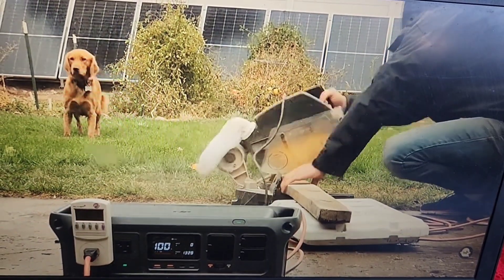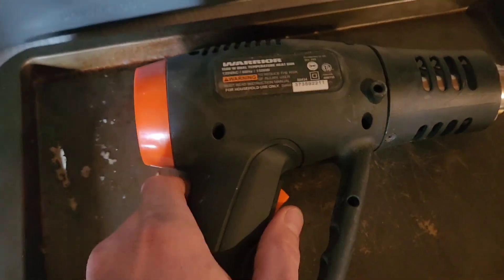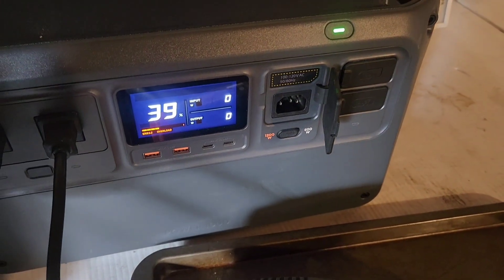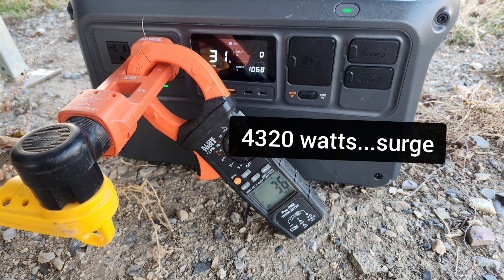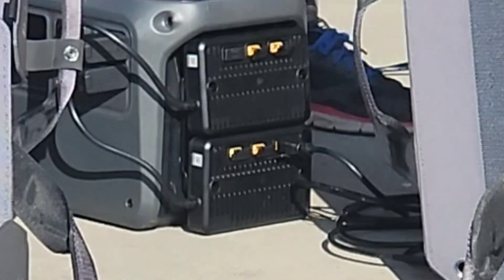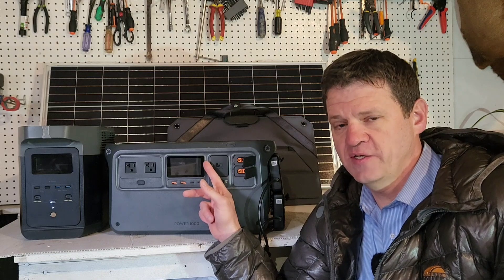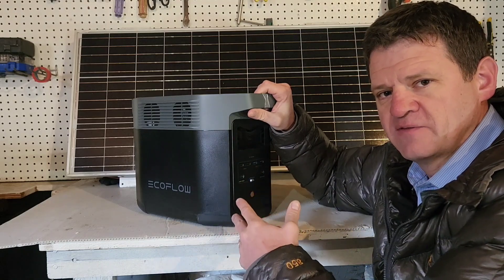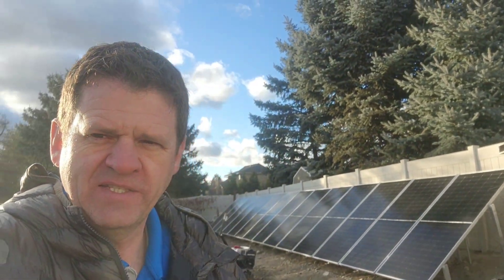DJI Power 1000 VS Ecoflow Delta 2 - New Power Station Competitor?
DJI Power 1000 Power Station
Ecoflow Delta 2

*Chapters*
0:00 Intro
1:38 DJI Power 1000 continuous AC Output Test
3:24 DJI Power 1000 Peak AC Output Test
4:42 Ecoflow Delta 2 Surge Test
6:13 DJI Power Station Surge Test
7:34 Connecting Solar to DJI Power 1000
9:32 Connecting Solar to Ecoflow Delta 2
12:11 DJI VS Echoflow: What to buy
15:05 DJI Solar Panel Give-a-way.